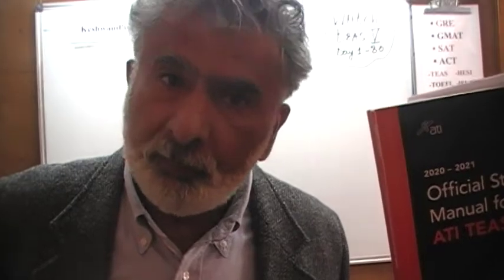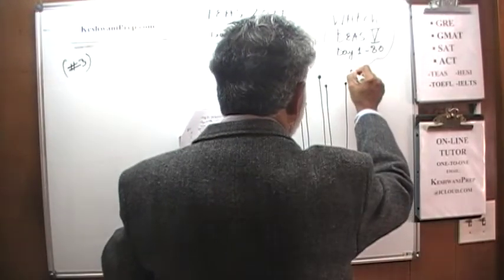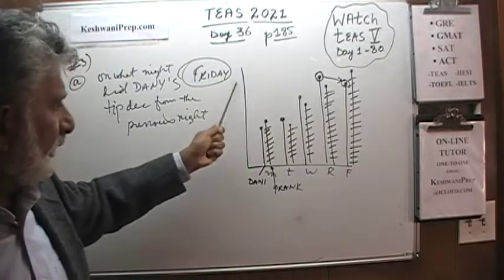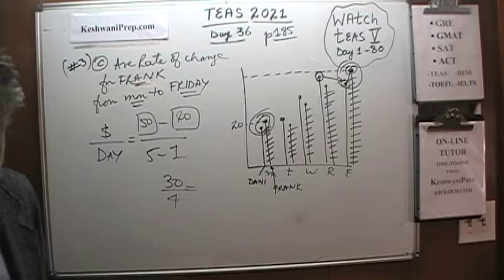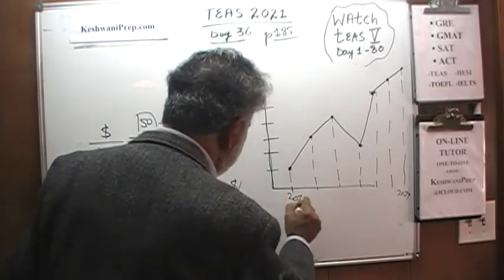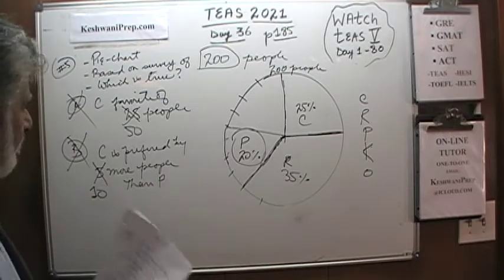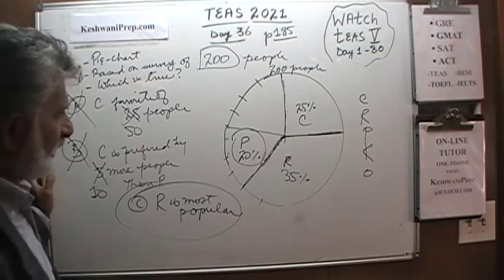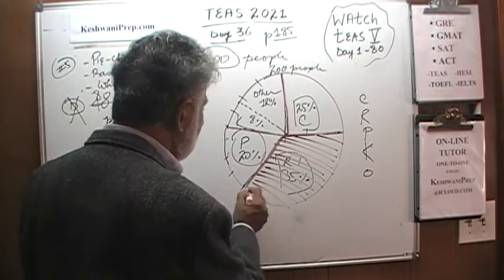TEAS 2021 p185 Day 36 Official Study Manual Online Tutor HESI, GRE, GMAT, SAT ACT KeshwaniPrep.com